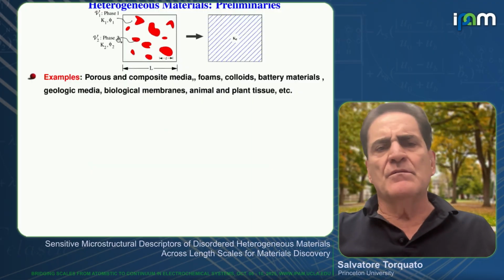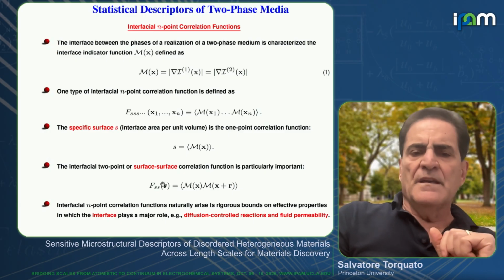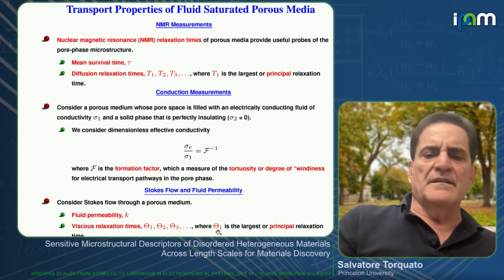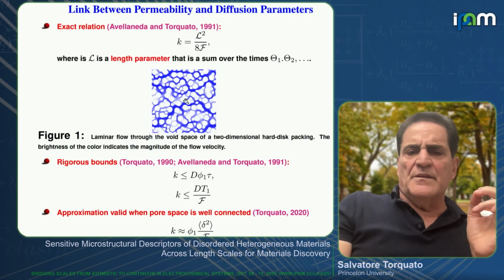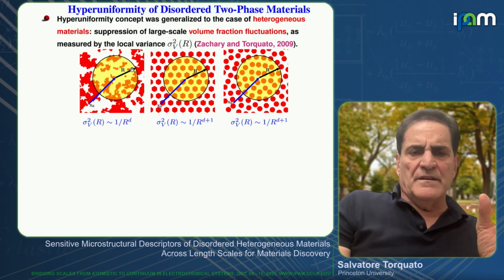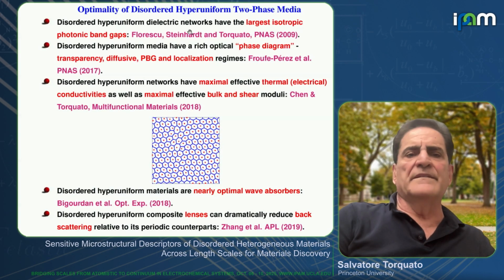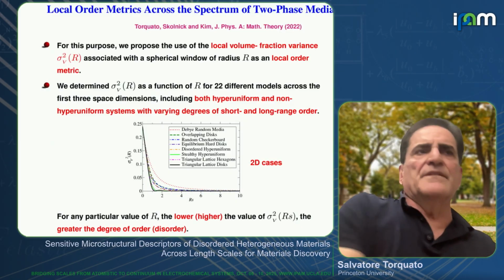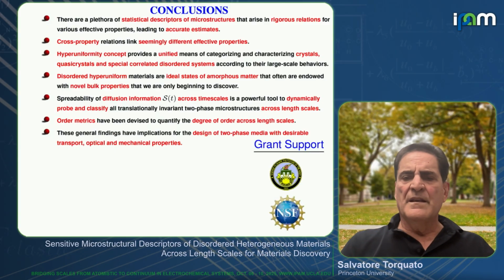Salvatore Torquato - Microstructural Descriptors of Disordered Heterogeneous Materials Across Length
Recorded 07 October 2025. Salvatore Torquato of Princeton University presents "Sensitive Microstructural Descriptors of Disordered Heterogeneous Materials Across Length Scales for Materials Discovery" at IPAM's Bridging Scales from Atomistic to Continuum in Electrochemical Systems Workshop.
Abstract: The bulk transport properties of disordered heterogeneous materials that arise in electrochemical systems are determined by their complex microstructures. I will discuss the zoology of correlation functions that quantitatively characterize the microstructures. Of particular interest is the identification of microstructural descriptors that sensitively detect the degree of order/disorder across length scales, including the nascent concept of hyperuniformity, which describes microstructures at the largest lengths scales. I will describe these developments and how these descriptors can be used to accurately predict transport properties as well as how to employ this theoretical framework for inverse design of materials with tunable properties.